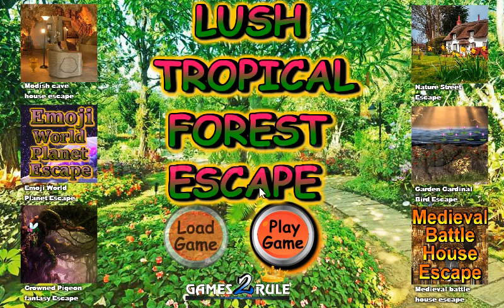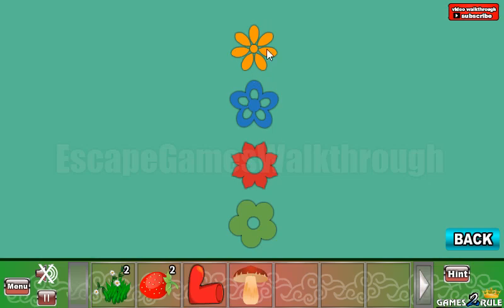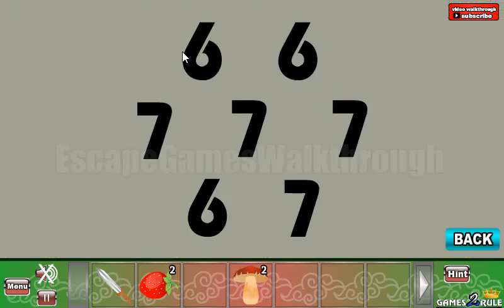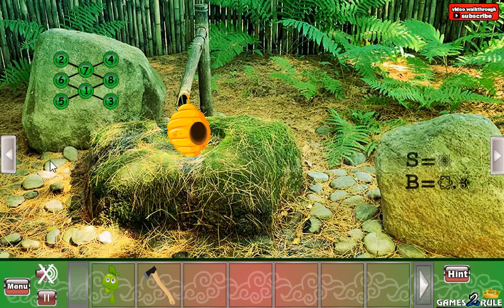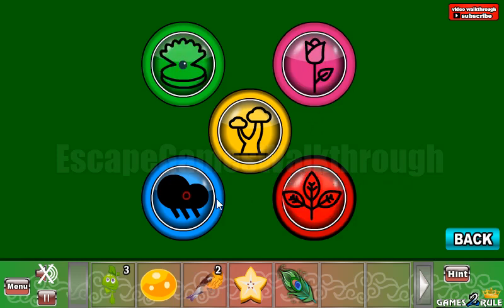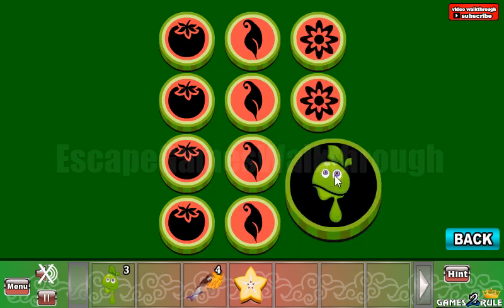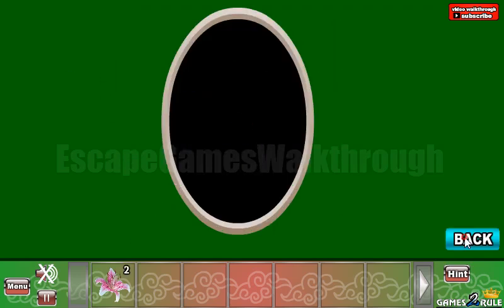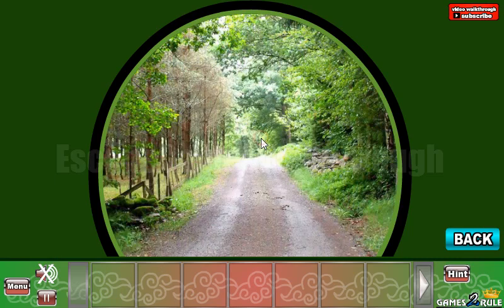G2R Lush Tropical Forest Escape Walkthrough [Games2Rule]